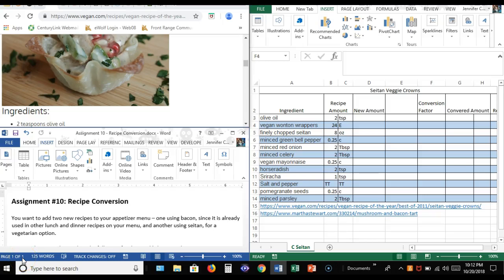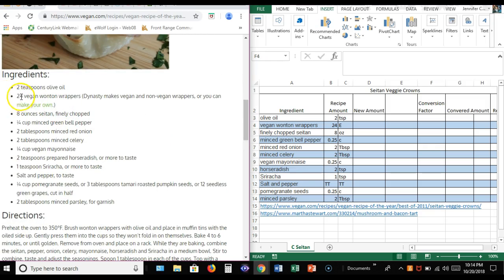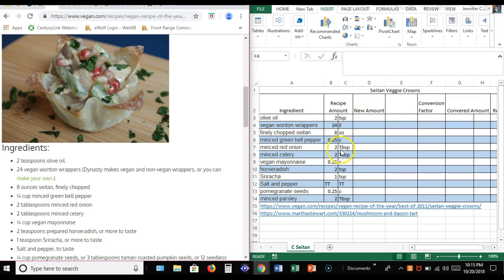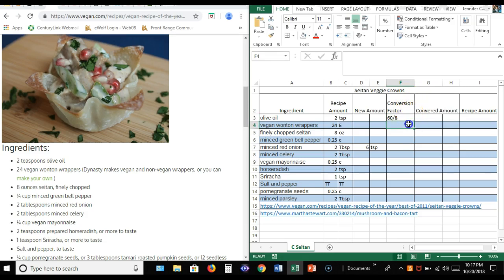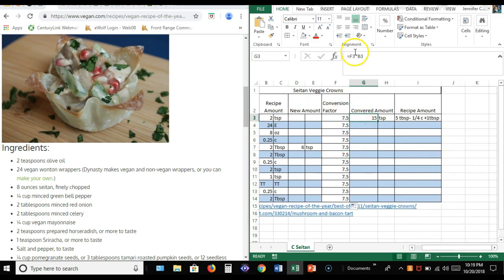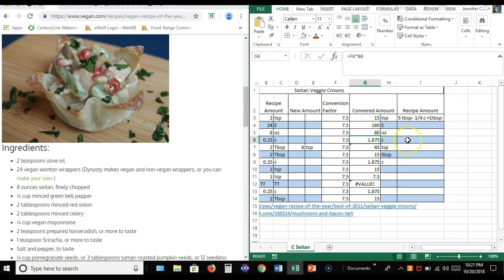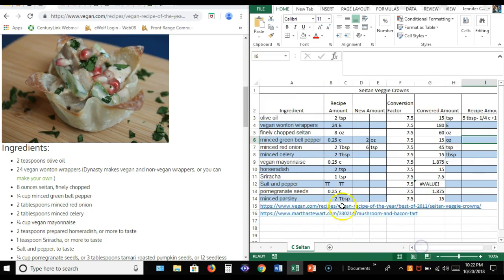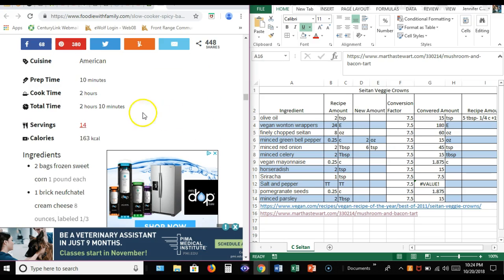CUA 261 Assignment 10